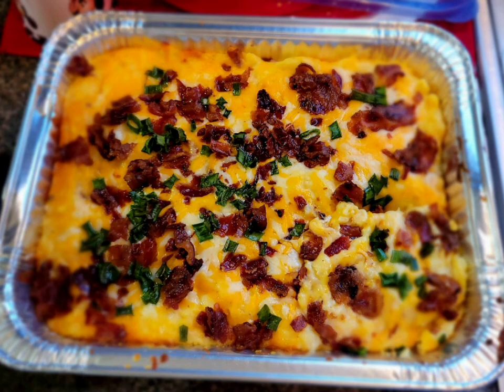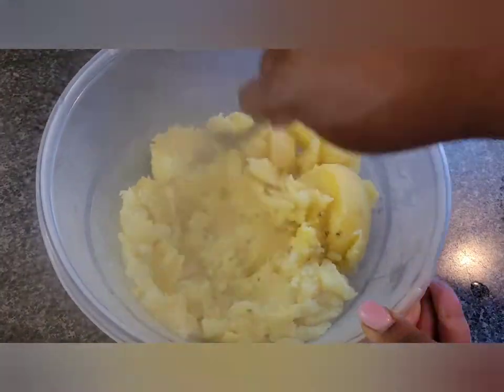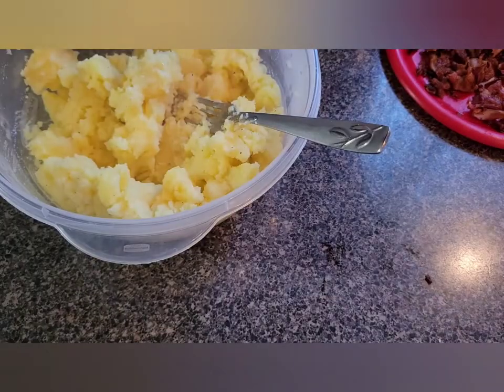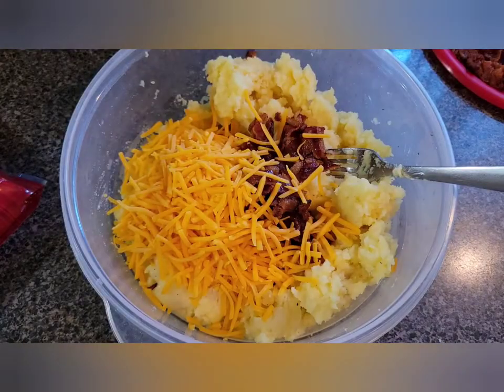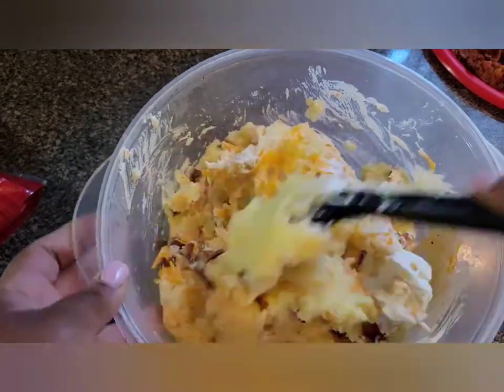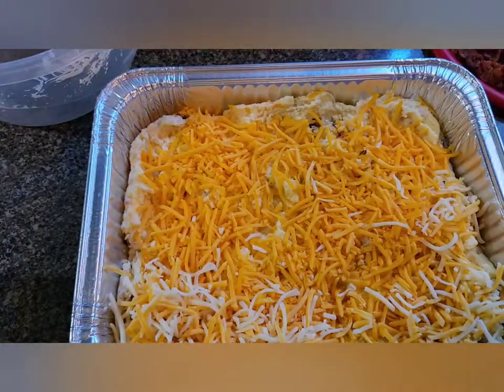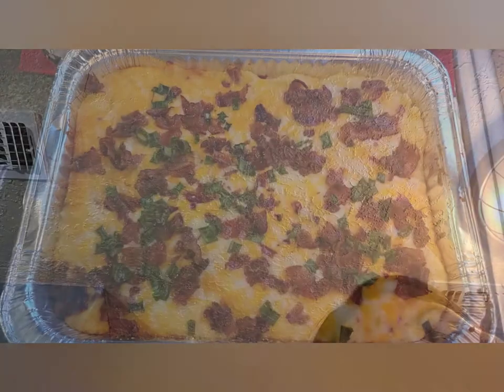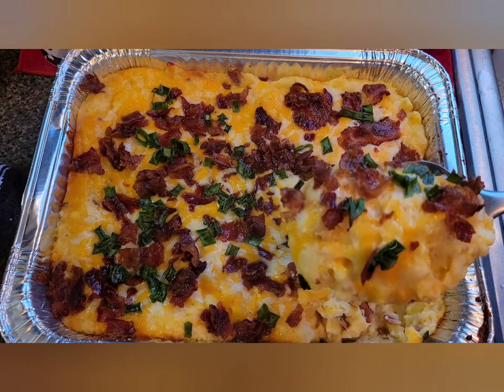Creamy Loaded Mash Potatoes Oven Baked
Ingredients...

5 Potatoes (boil and then mash them)
1/2 stick of melted butter (salted)
1 pack of bacon
1 pack of cheese
1/2 cup of milk
1/2 cup sour cream
Chives (optional)
Black pepper
Onion powder
Garlic powder

Cook for 35 minutes on 350°